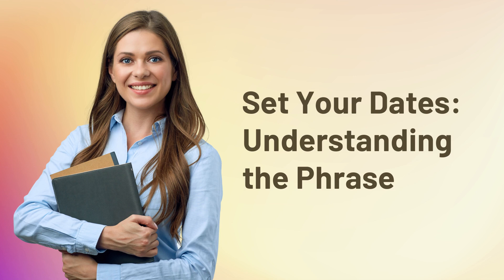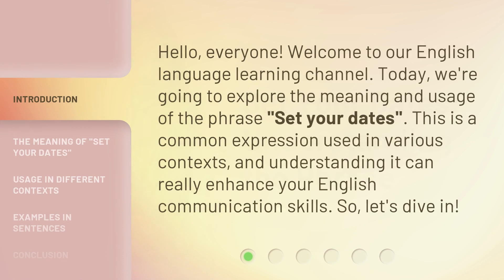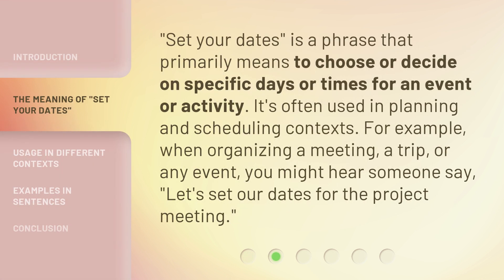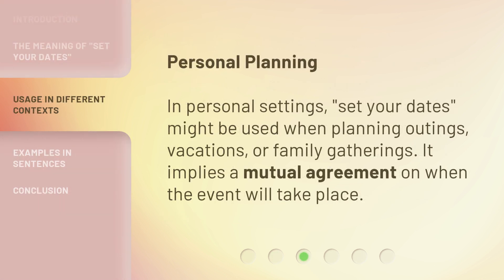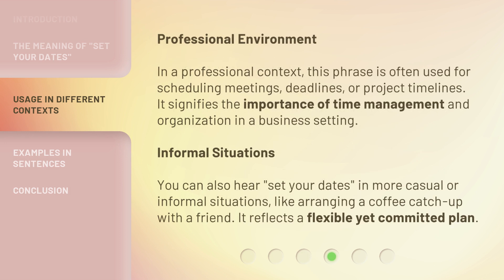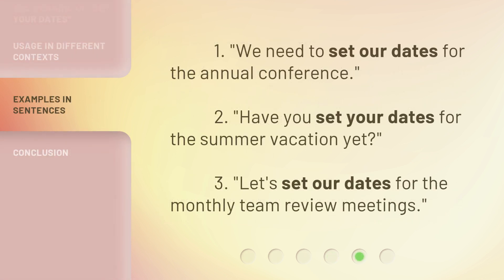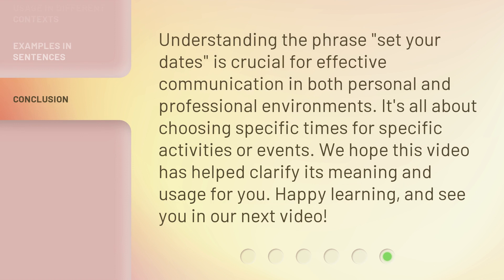Set Your Dates: Understanding the Phrase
00:00 • Introduction - Set Your Dates: Understanding the Phrase
00:30 • The Meaning of "Set Your Dates"
00:54 • Usage in Different Contexts
01:42 • Examples in Sentences